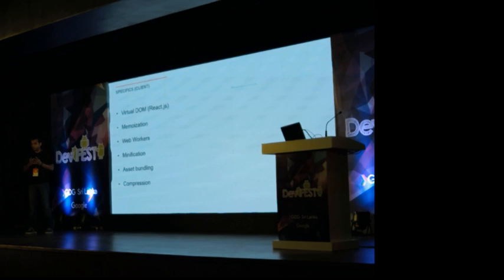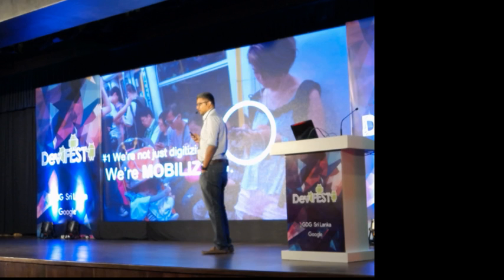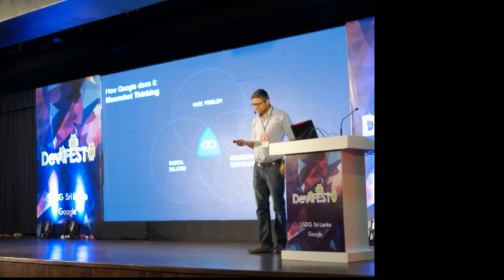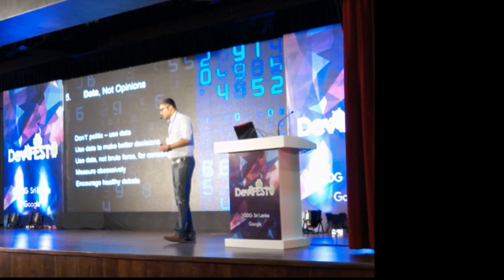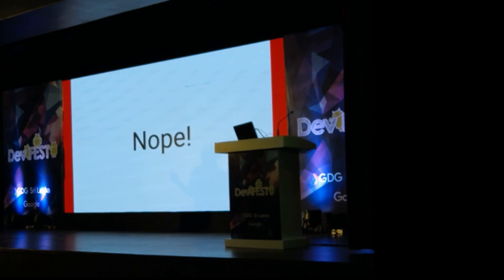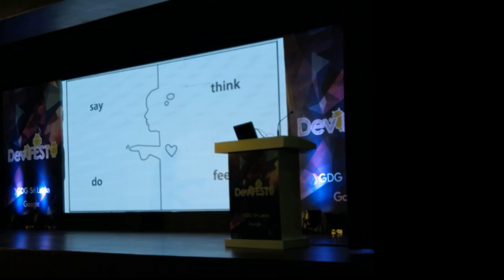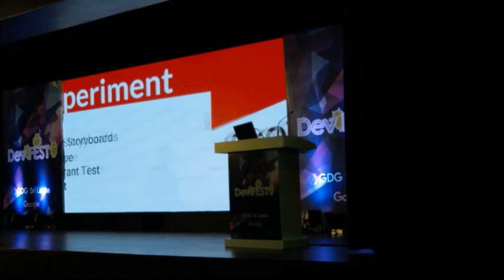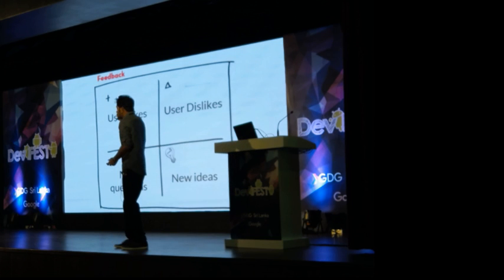DevFest 2016 GDG Sri Lanka